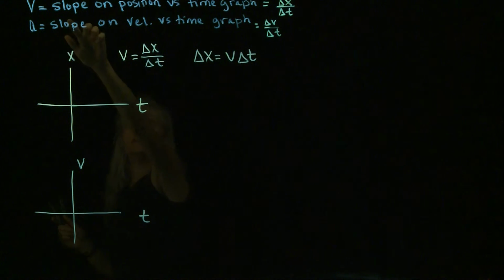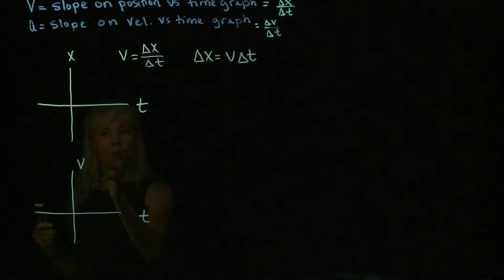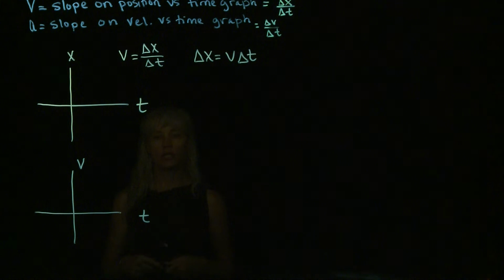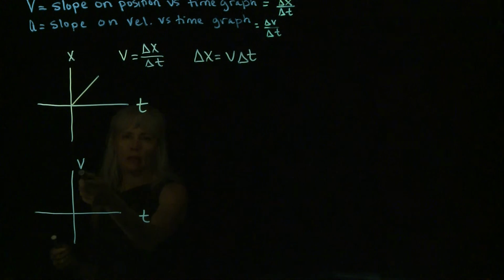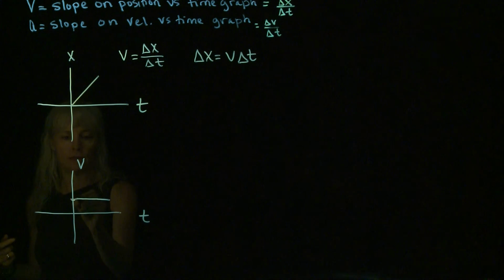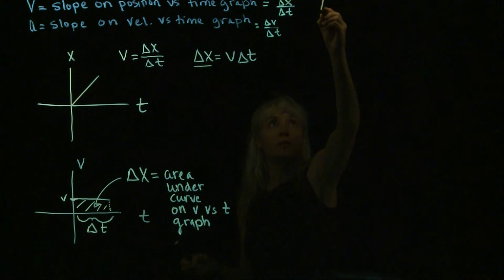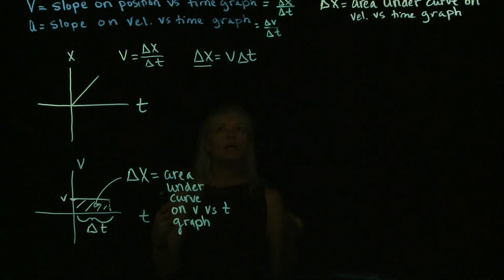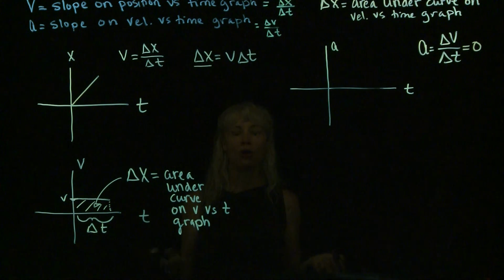Ch2 lecture4 vel displacement graphs